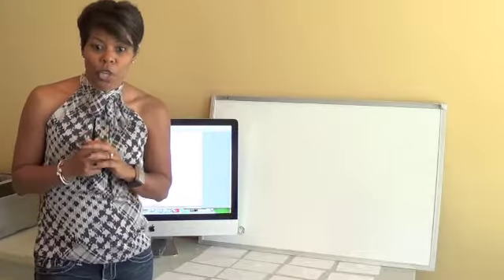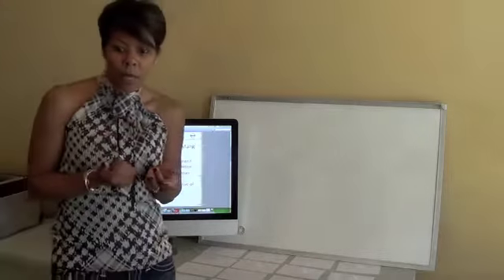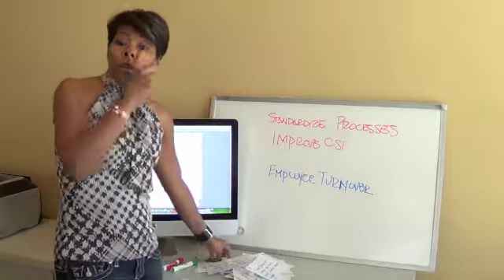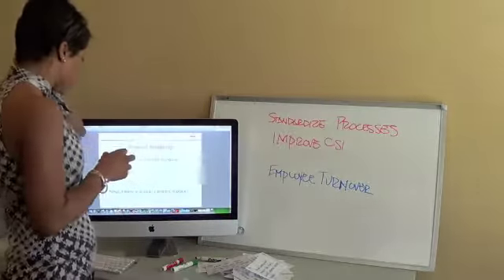Process Mapping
Process Mapping for Resource Automotive